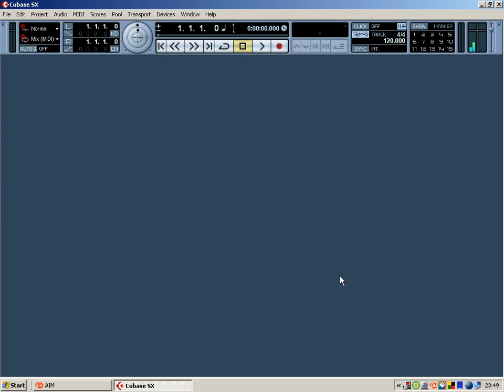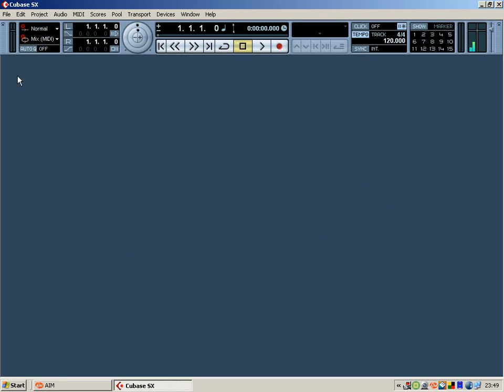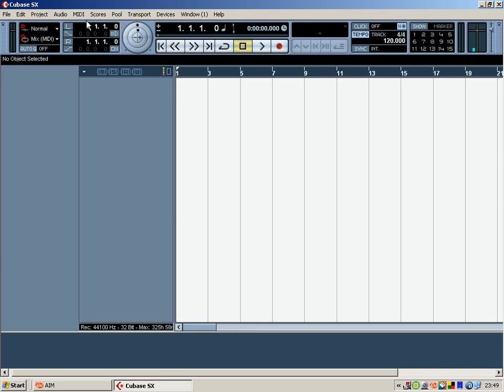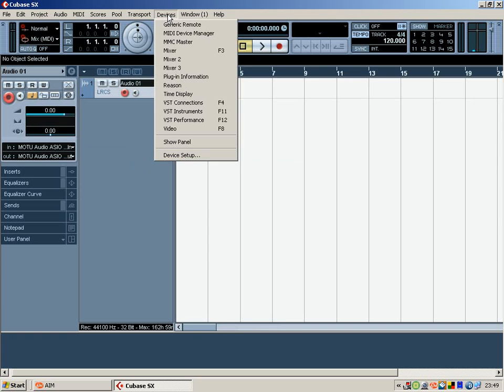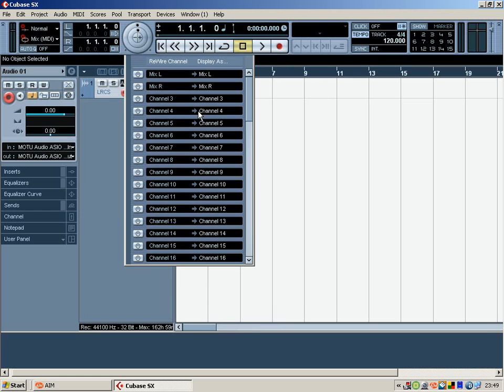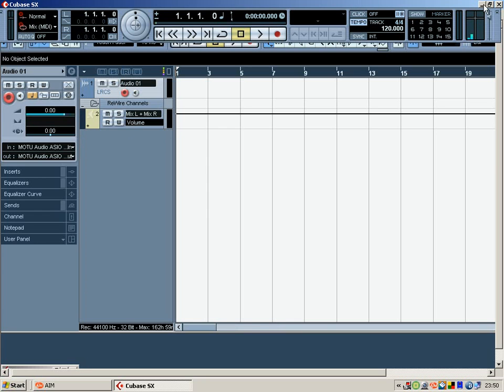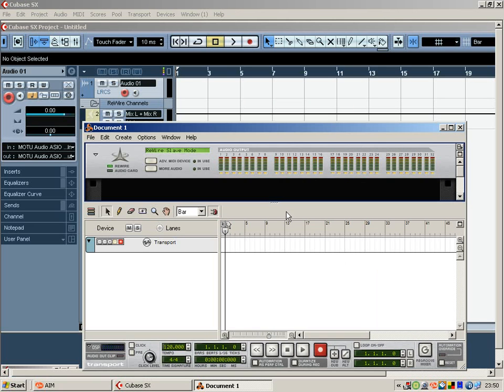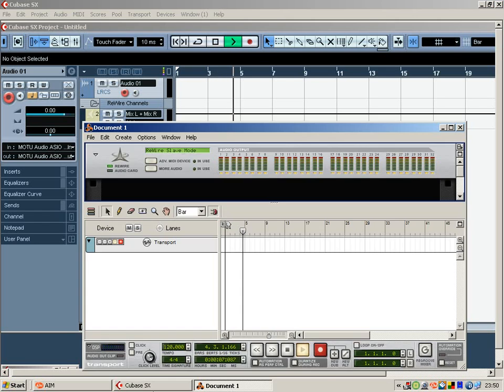Reason and Cubase Simple start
Basic set up of reason and cubase